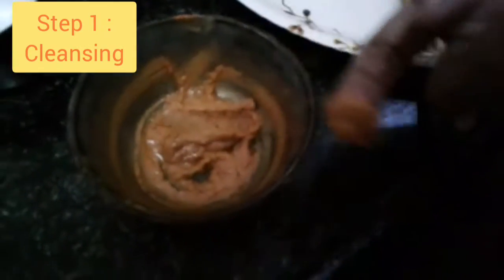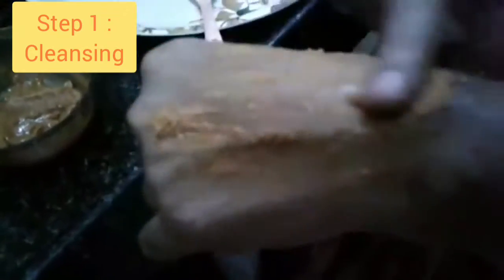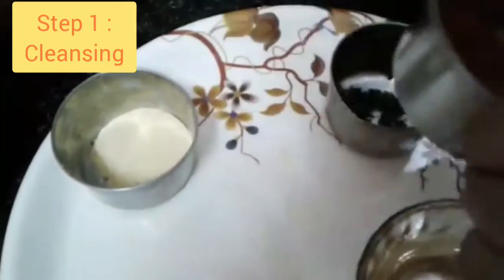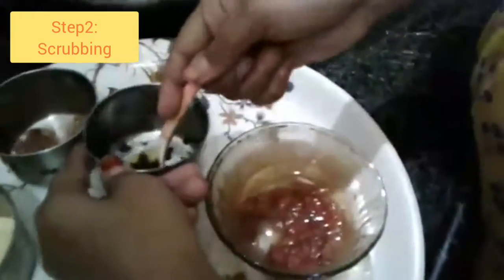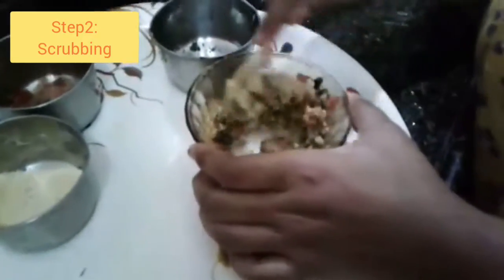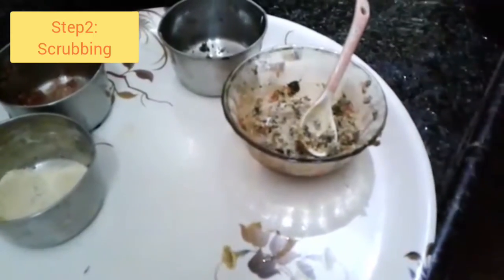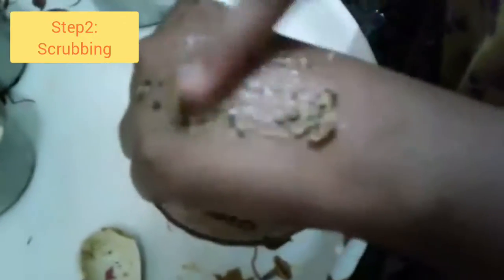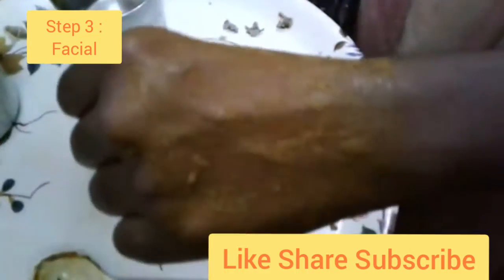Facial at Home Step by Step | 3 Face Packs for glowing skin | Healthy Face Packs for Clear Skin